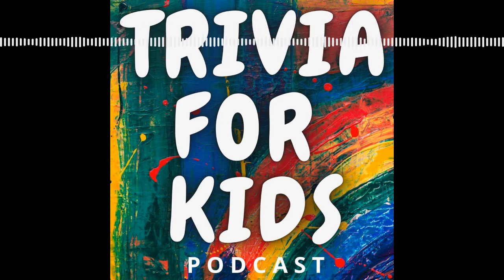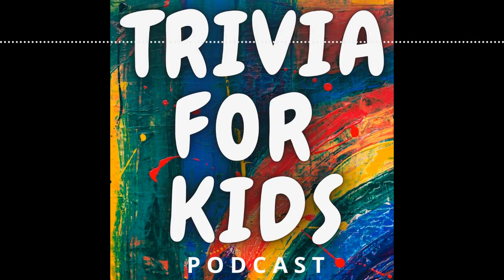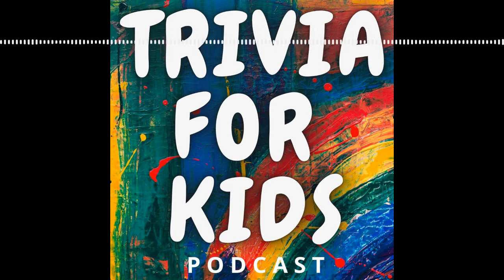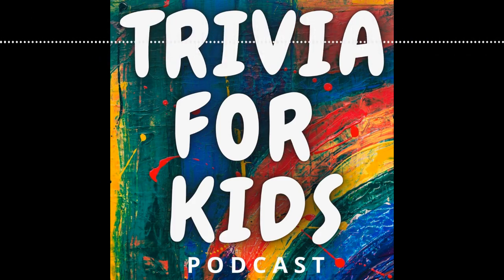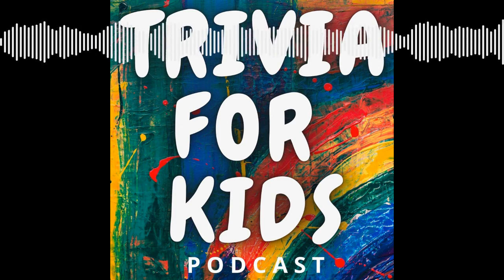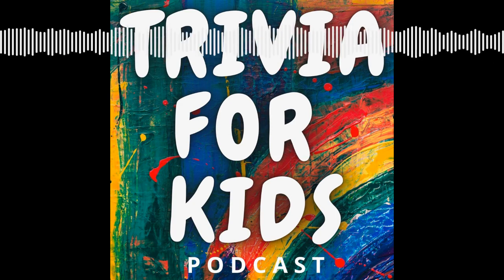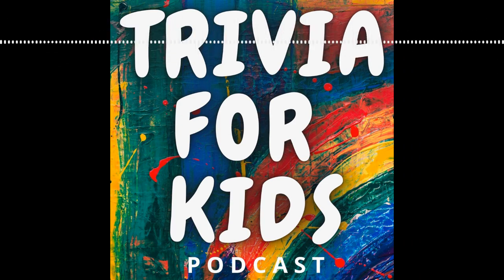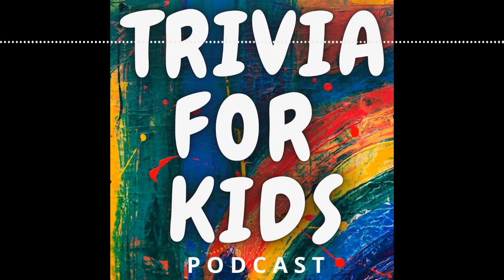🌳 Trivia for Kids Podcast Episode 6: Trees, Harry Potter, Cats, Finish the Lyric & Dogs Trivia🐶✨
Welcome to Episode 6 of Trivia for Kids! 🎙️ This episode is bursting with fun and fascinating trivia that kids and families will love. Join us as we dive into these exciting categories:

🌳 Trees - Discover the wonders of trees with trivia about different species, their roles in nature, and fun facts that will make you appreciate the great outdoors!

⚡ Harry Potter - Enter the magical world of Harry Potter! Test your knowledge about the beloved series, characters, spells, and epic moments from Hogwarts.

🐱 Cats - Pounce into the world of cats with trivia about our furry friends! Learn interesting facts about different breeds, behaviors, and why cats are such beloved pets.

🎶 Finish the Lyric - Put your music skills to the test with our “Finish the Lyric” challenge! See how well you can complete popular songs and have fun singing along.

🐕 Dogs - Woof it up with trivia all about dogs! From breeds to fun facts about their loyalty and playfulness, find out why dogs are known as "man's best friend."